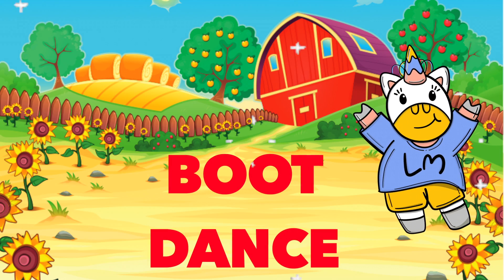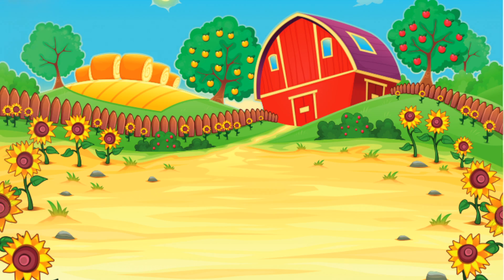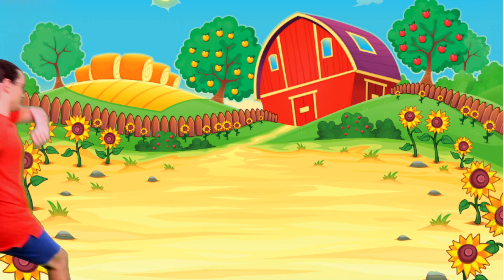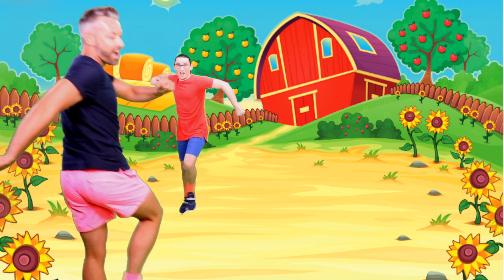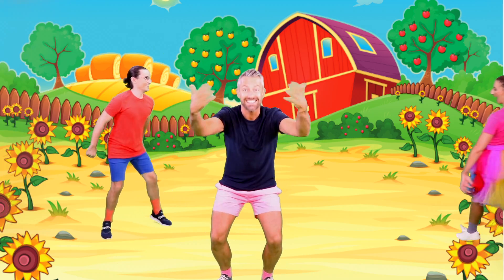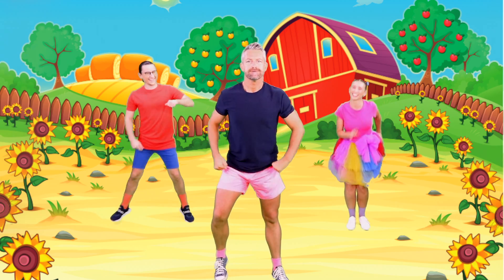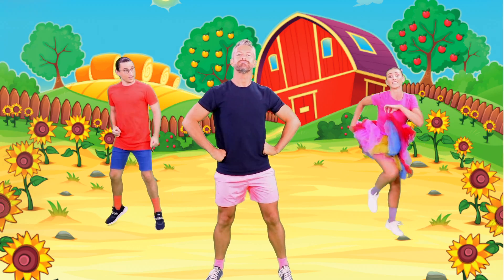Fun Boot Dance For Kids: Dance Moves For Toddlers - Kids Song And Nursery Rhymes | Little Movers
Get your boots on and dance to this fun and easy boot-scootin'''' farm dance for kids! Perfect for toddlers and preschoolers, this video is packed with energetic moves and catchy music to keep your little ones entertained.

Join in the fun and let your kids groove to the beat with simple, easy-to-follow steps.

This video is about Fun Boot Dance For Kids: Dance Moves For Toddlers - Kids Song And Nursery Rhymes | Little Movers. But It also covers the following topics:

Action Song For Toddlers
Kids
Dance Song For Kids

🔗Or we can come to you! Dance workshops

👉 Easy Jive Dance Tutorial For Kids: Easy Dance Moves For Kids - Dance Along For Kids | Little Movers

👉 Easy Story Book Waltz Dance: Dance Along For Kids - Easy Brain Break Dance Moves | Little Movers

👉 Seated Pirate Dance For Kids! Easy Hip Hop Dance Moves For Kids - Dance For SEN Kids | Little Movers

✅ About THE MOVERVERSE - Dance and Movement.

Welcome to THE MOVERVERSE! Join us for fun dance & sing-along videos for kids, parents, & teachers. Let's get moving, express ourselves, & enjoy the joy of dance – perfect for all ages & abilities!

What We Offer:
🎵Dance Along – Easy steps for kids of all ages!
🎤Sing-Along – Let’s sing, dance, & have fun!
💌Adapted Dances – For kids with special educational needs.

Our Programs:
✨Little Movers (Ages 2-5) – Simple, fun routines!
✨Move Monkeys (6+ & beginners) – Awesome, active moves!
✨Koala Bop – Adapted dances so everyone can groove!

Meet your instructors: Josh, Victoria, & Declan! They bring energy & creativity to every session. Our videos are easy to follow – just press play, & dance with us!

© THE MOVERVERSE - Dance and Movement